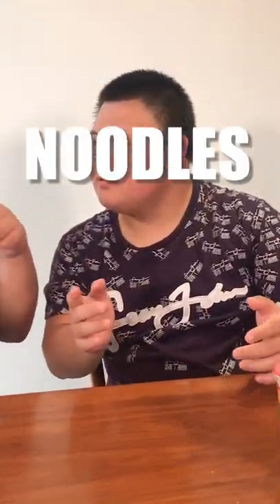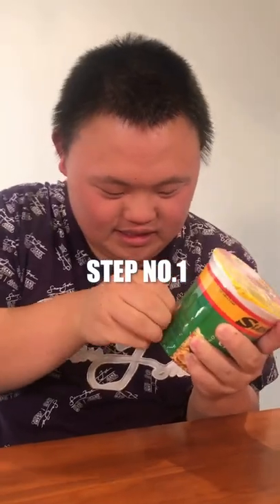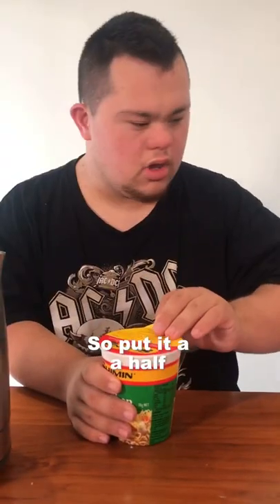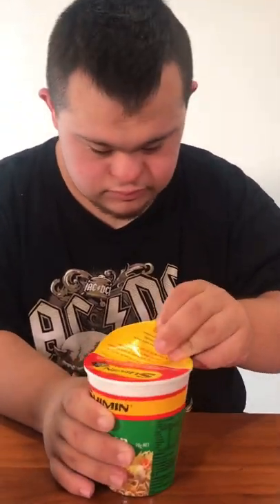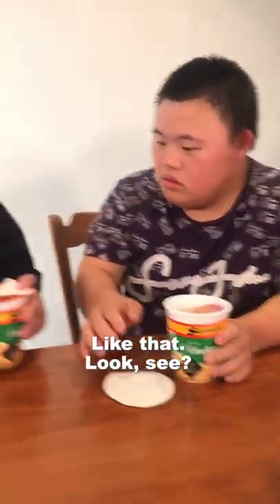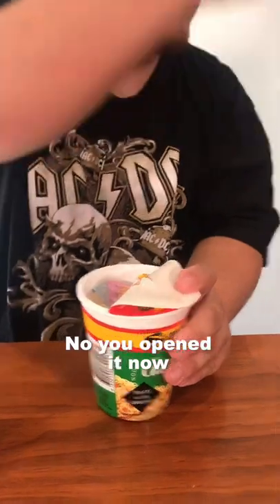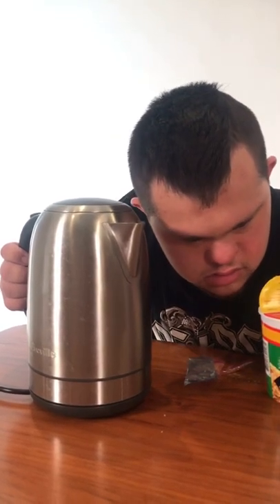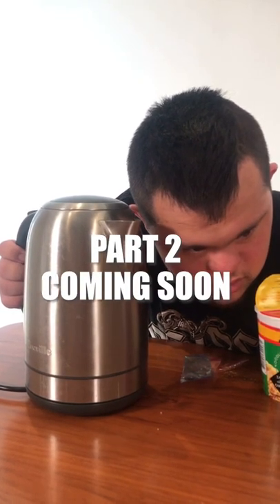How to make instant noodles PT.1